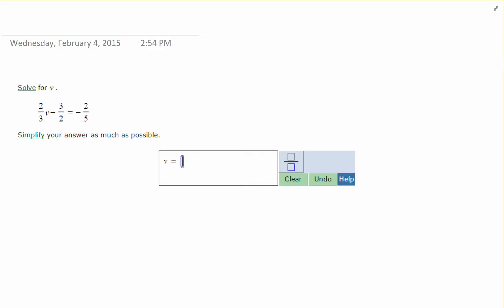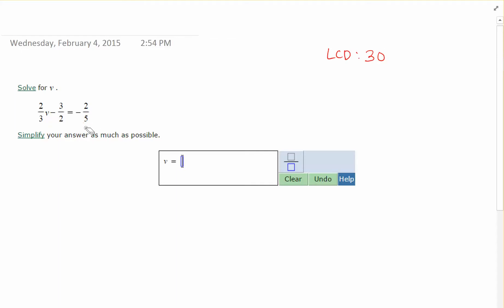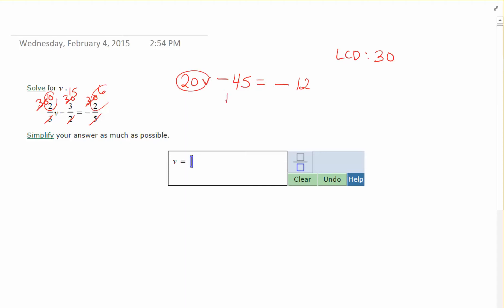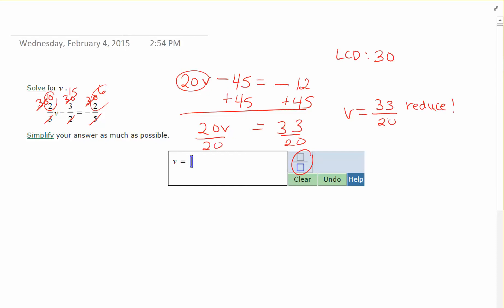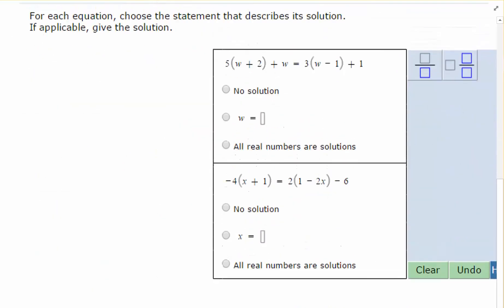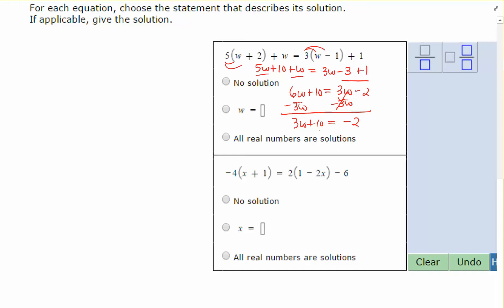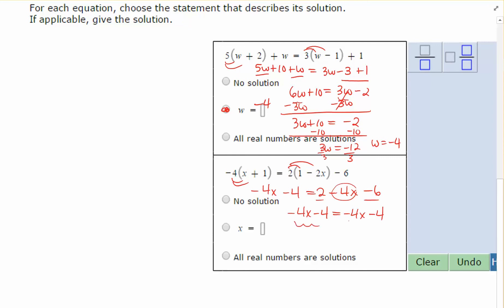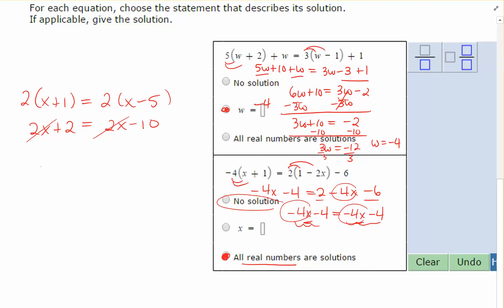ALEKS Solving Signed Fraction Equations and Zero, Infinite and No Solutions